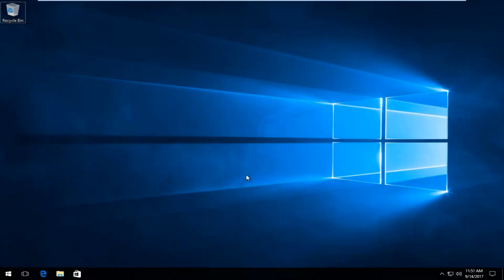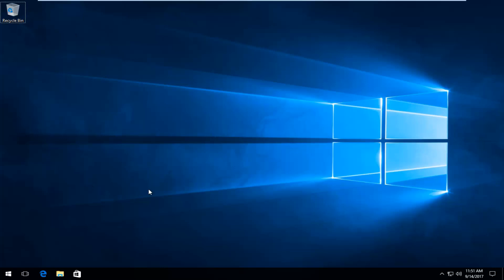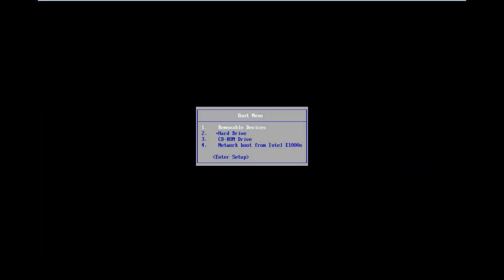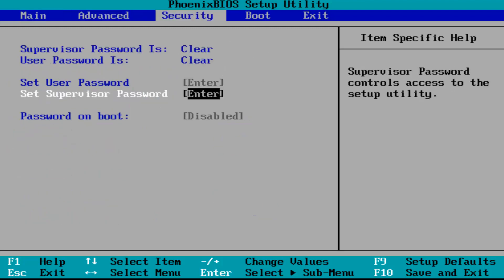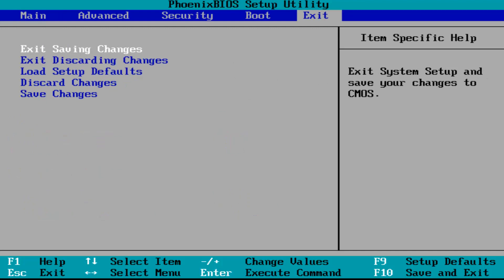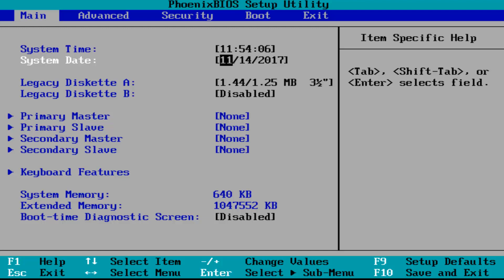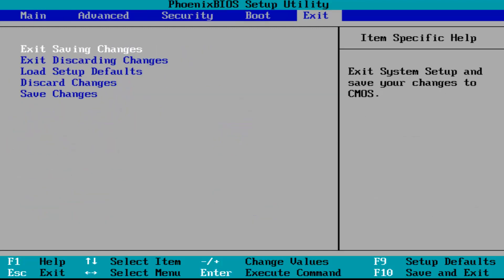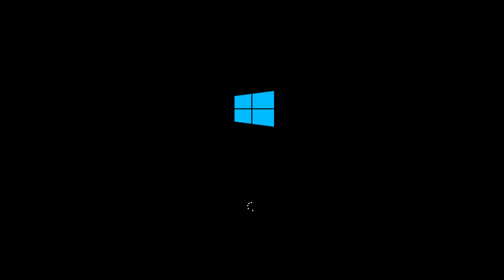How to Fix Your PC Device Needs to Be Repaired Error 0xc0000428